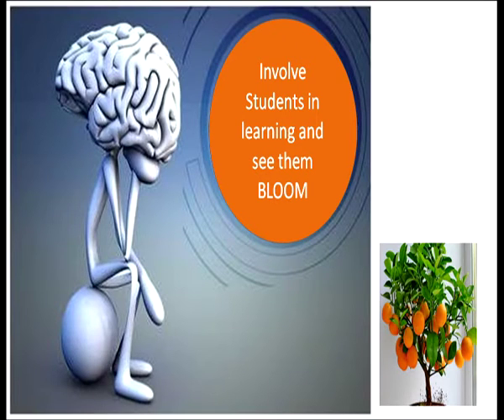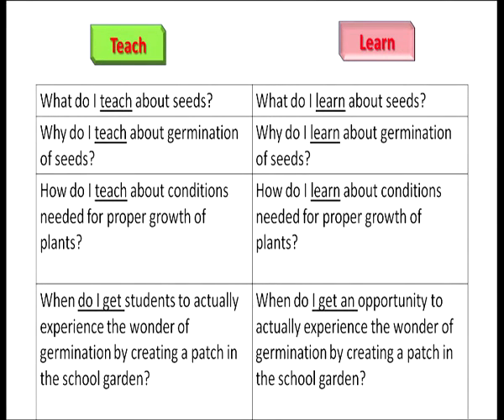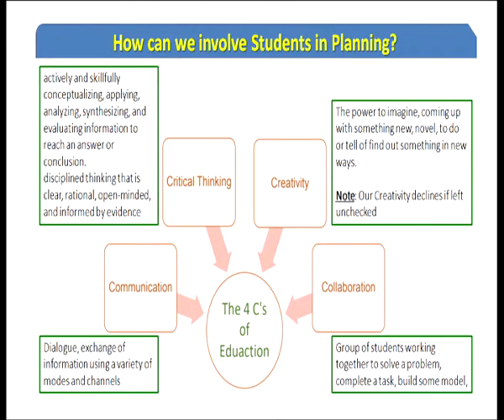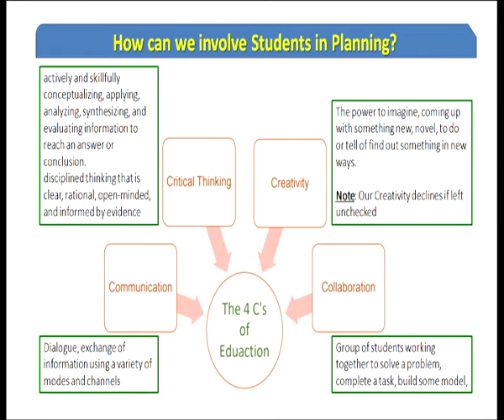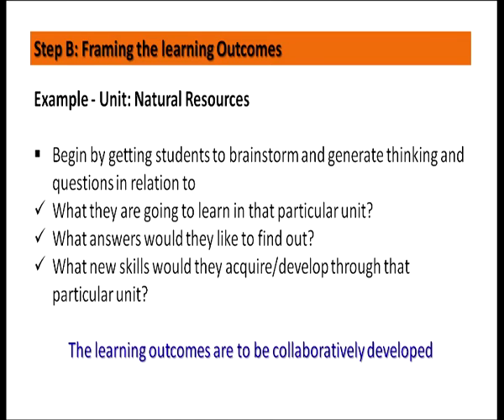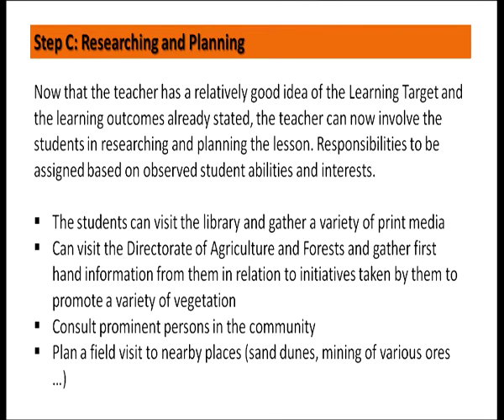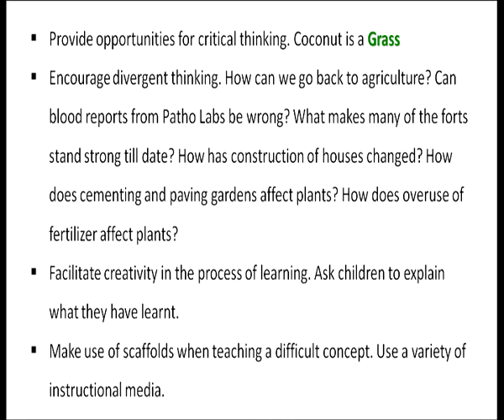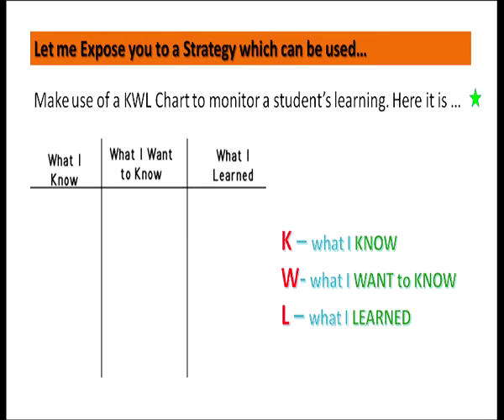Annual Planning and Unit Planning for EVS